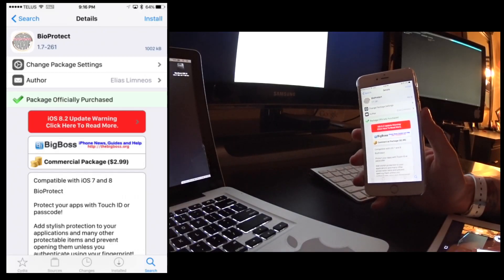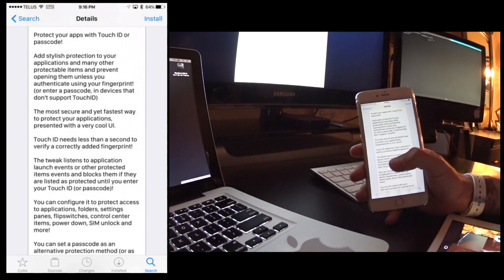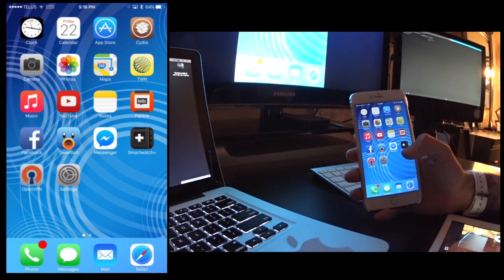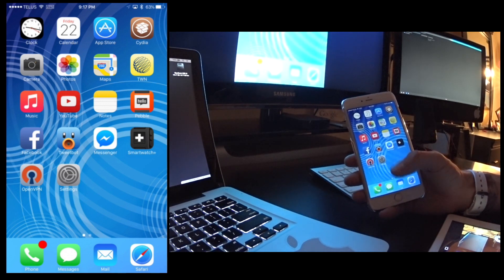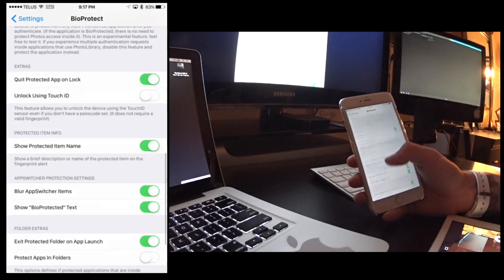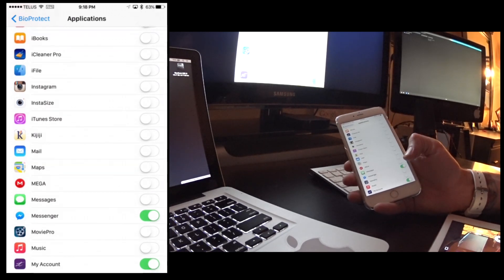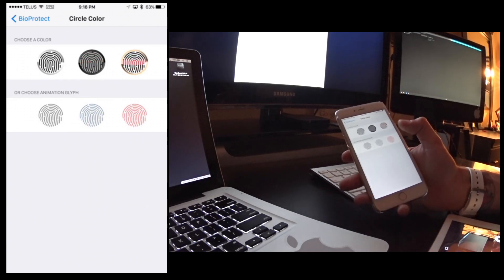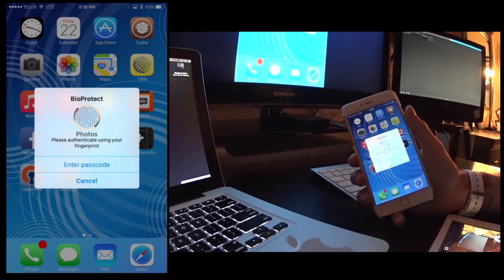Bio Protect Jailbreak Tweak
Protect your apps with Touch ID or passcode!

Add stylish protection to your applications and many other protectable items and prevent opening them unless you authenticate using your fingerprint! (or enter a passcode, in devices that don't support TouchID)

The most secure and yet fastest way to protect your applications, presented with a very cool UI.

Touch ID needs less than a second to verify a correctly added fingerprint!

The tweak listens to application launch events or other protected items events and blocks them if they are listed as protected until you enter your Touch ID (or passcode)!

You can configure it to protect access to applications, folders, settings panes, flipswitches, control center items, power down, SIM unlock and more!

You can set a passcode as an alternative protection method (or as the only method in devices without TouchID sensor). The passcode is different than your device's passcode! (or you could use the same)

Enjoy the fastest and yet most secure protection!